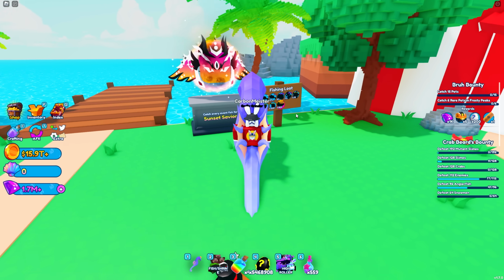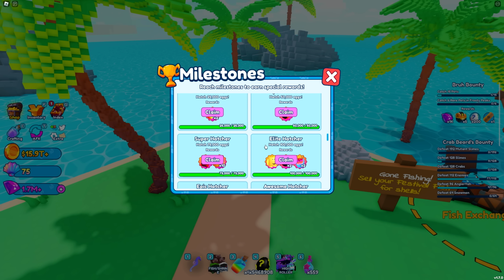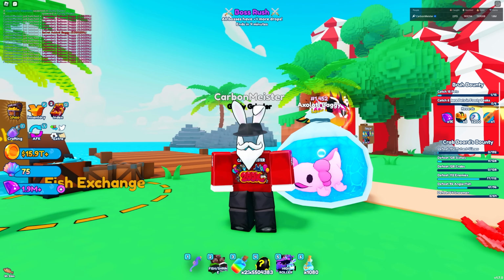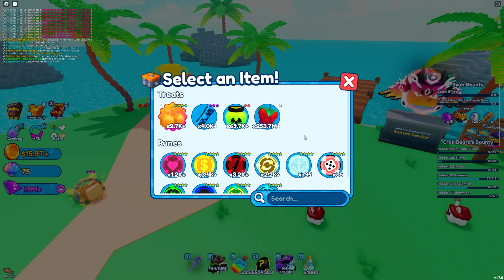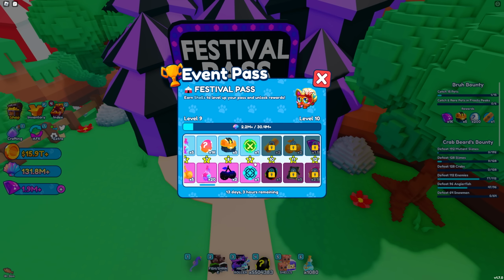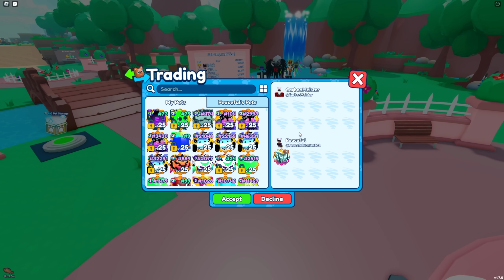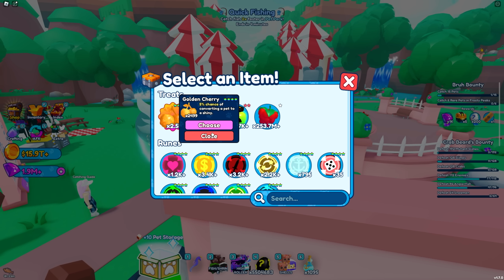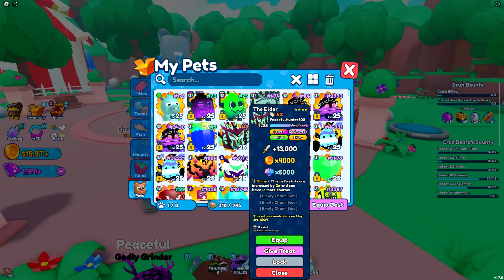The NEW Festive Update Is HUGE In Pet Catchers!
Using my StarCode directly supports me by having Roblox pay me!